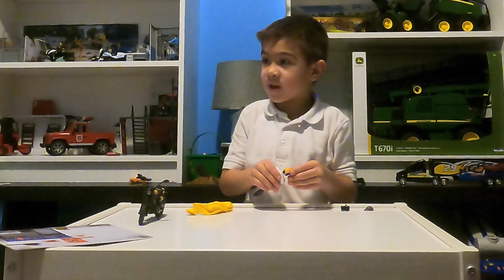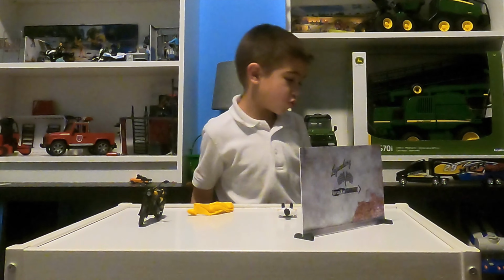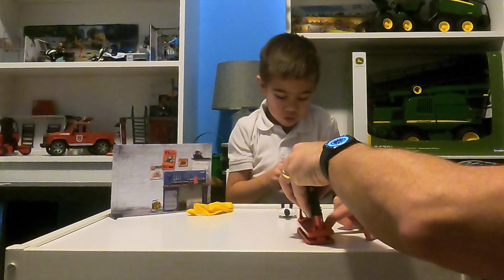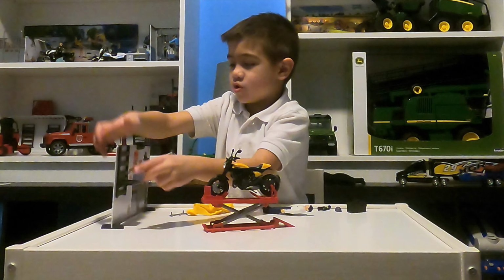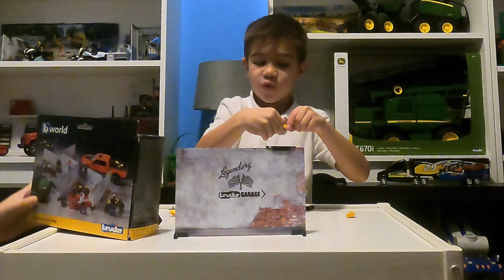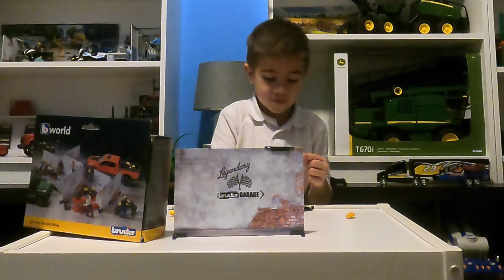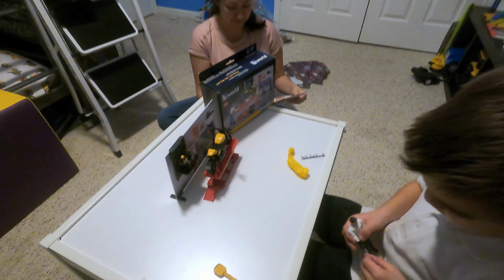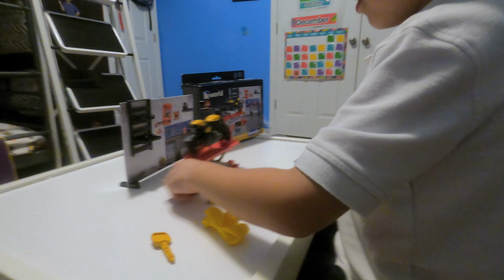Bruder Motorcycle Mechanic Shop 4K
bruder brudertoys Chet unboxes the Bruder Motorcycle & Mechanic Shop toy